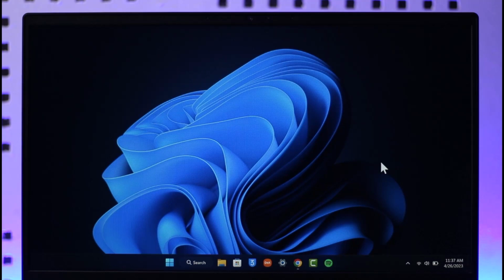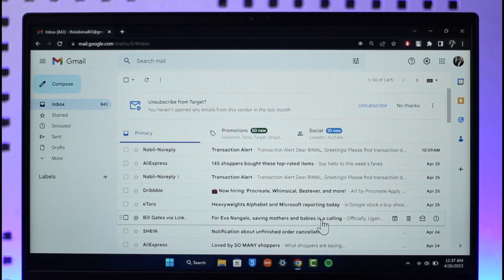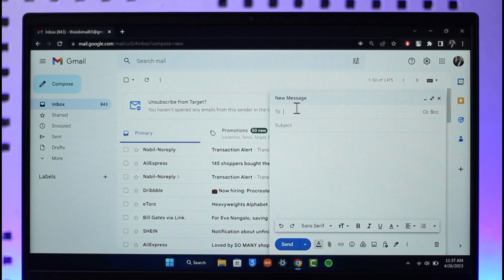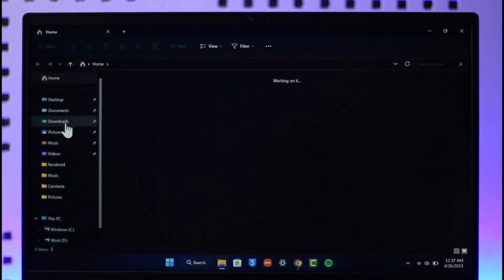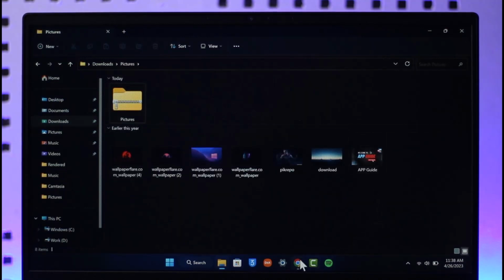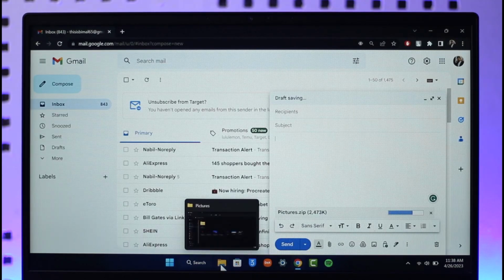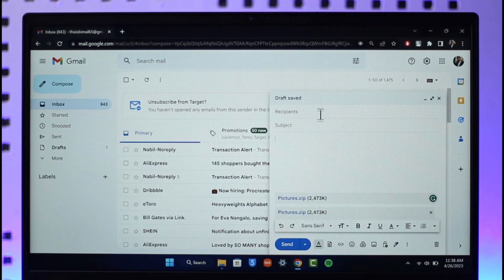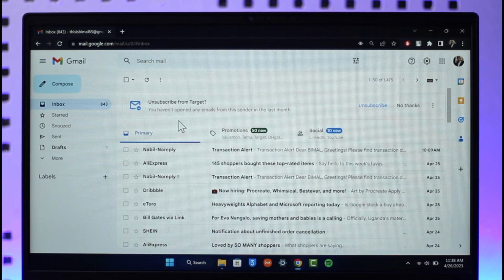How to Send Zip Files in Gmail ?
This video guides you in quick easy steps to send ZIP files in Gmail by attaching them to it. So make sure to watch this video till the end.

~ Chapters:
0:00 Introduction
0:10 Send Zip Files in Gmail
1:12 Conclusion